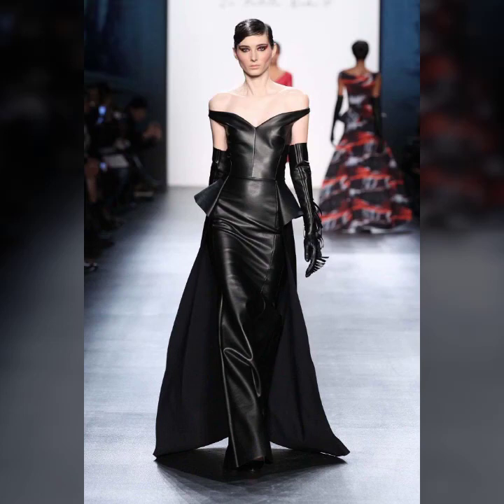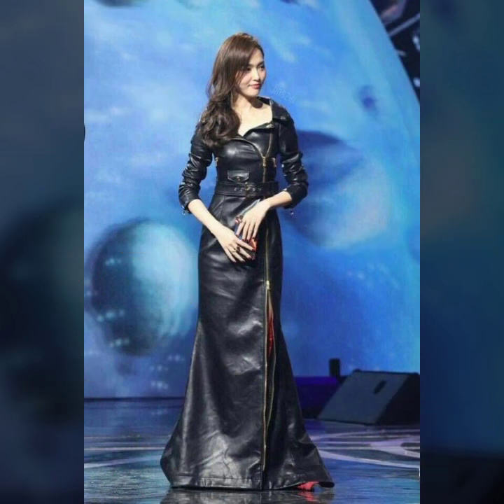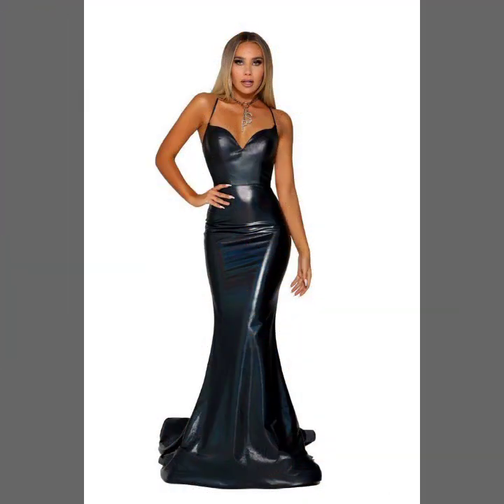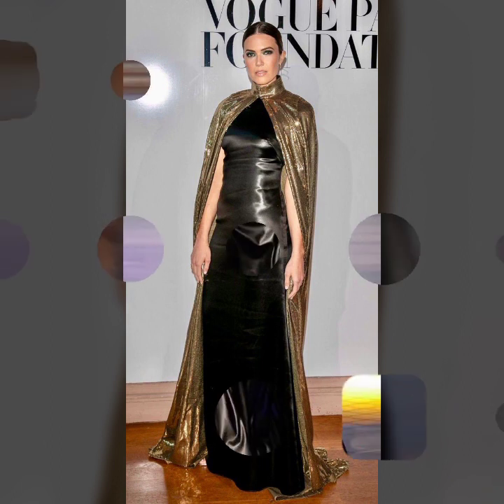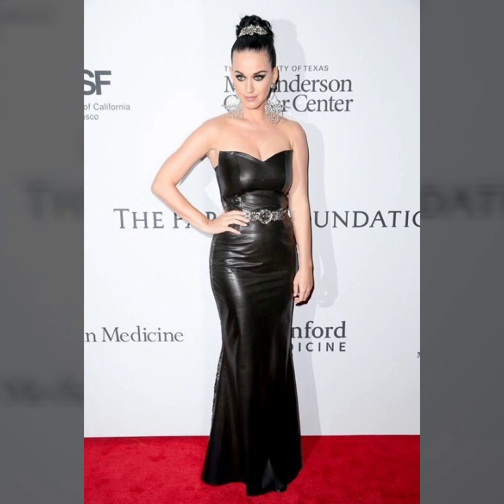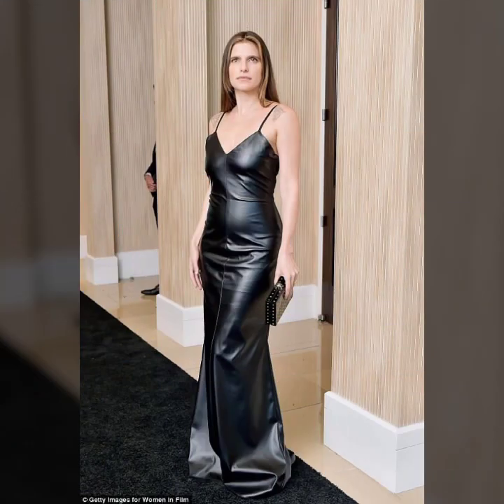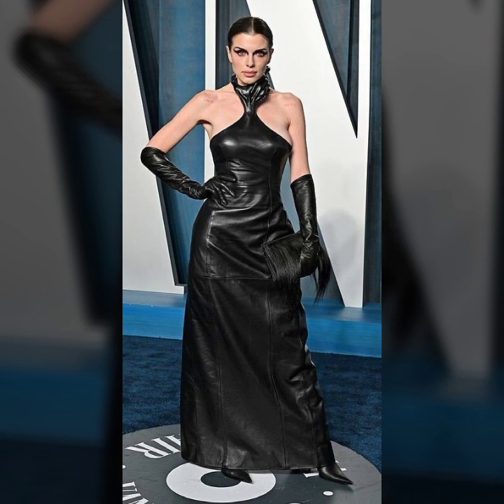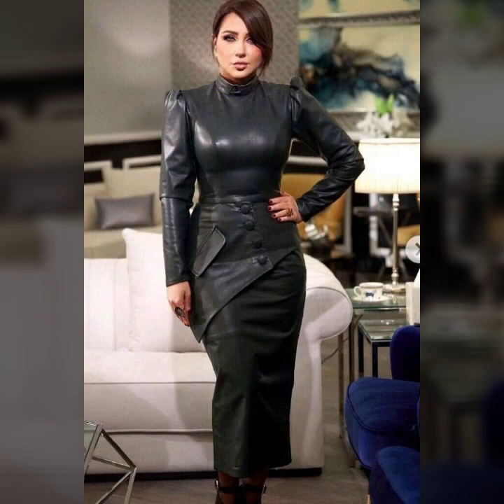2023/2024 top trending women leather maxi / leather long dress / leather trendy dresses